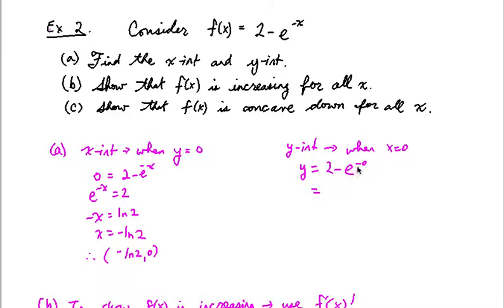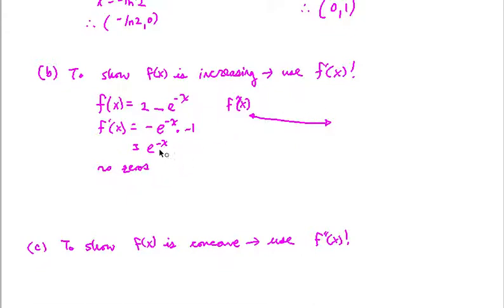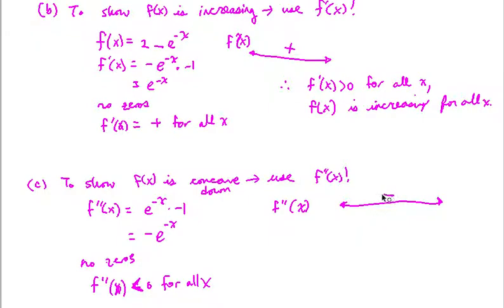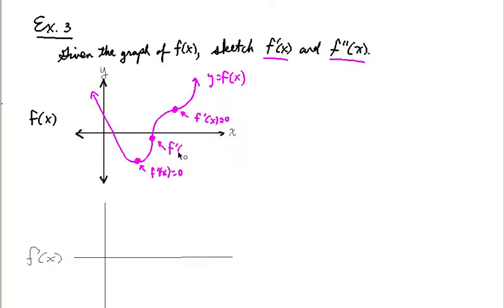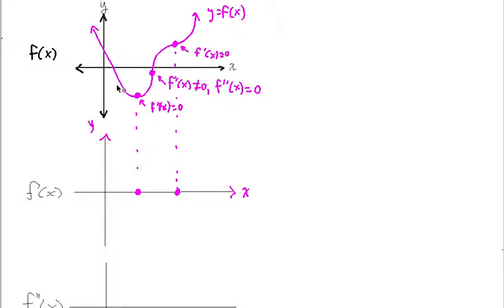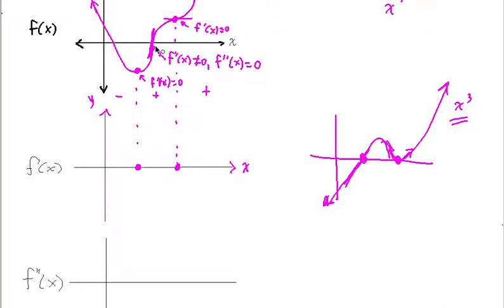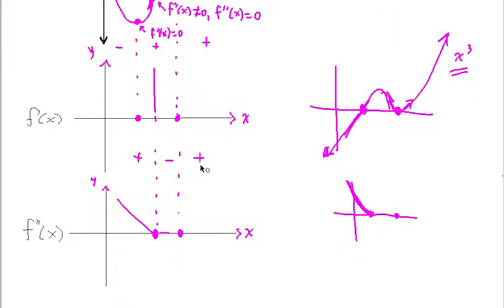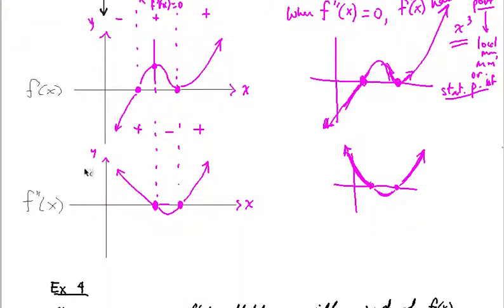HL1 19D Ex 2pt2 and 3